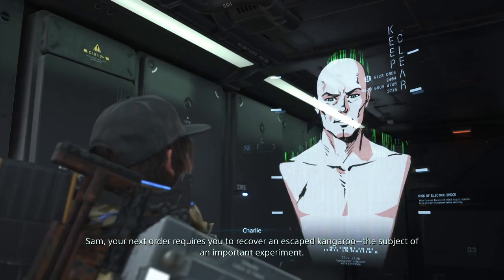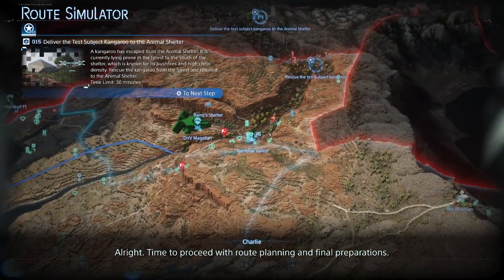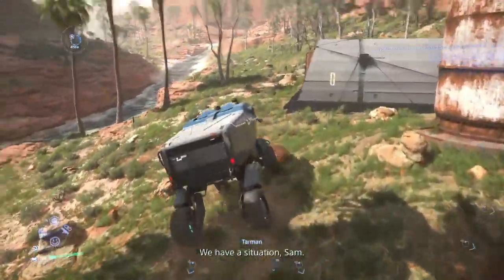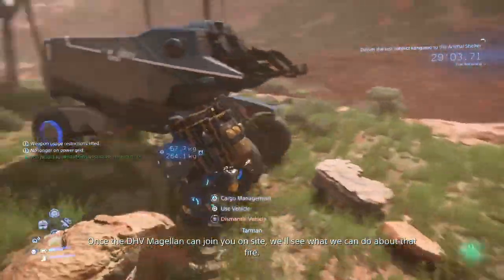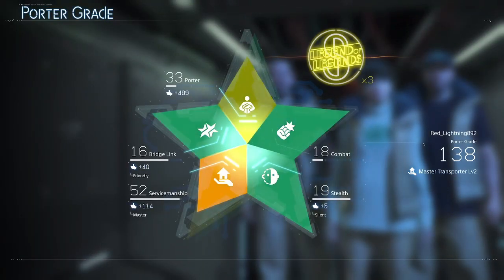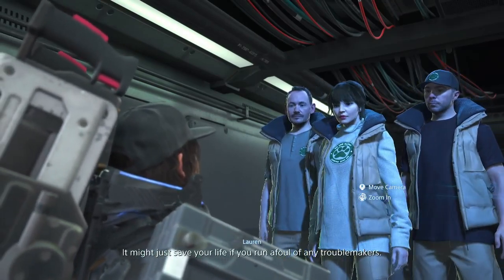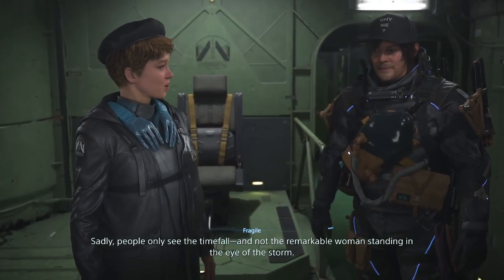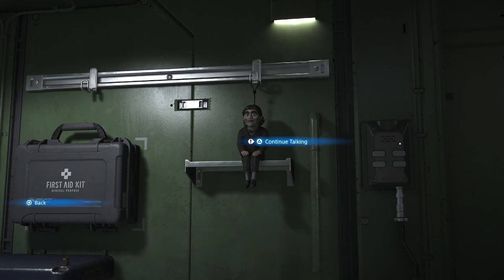Death Stranding 2 First Playthrough Part 15 (2025 07 07 01 30 19)